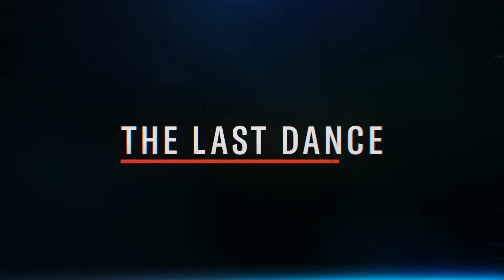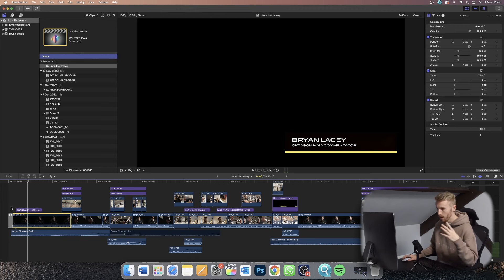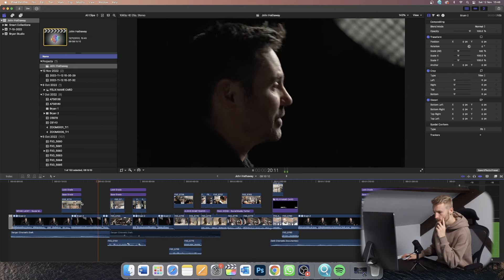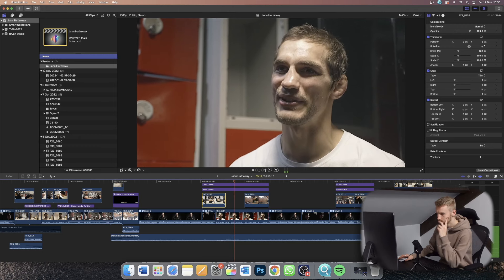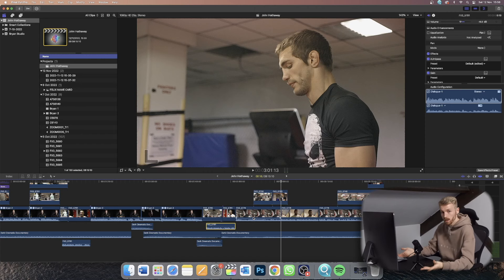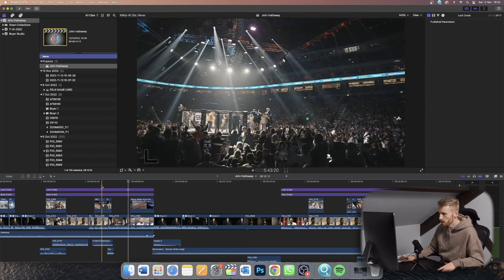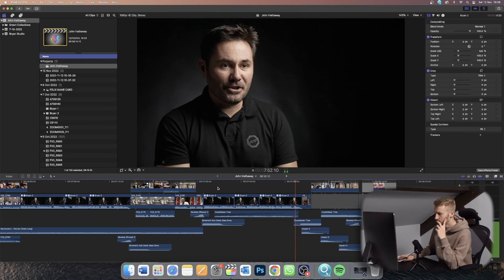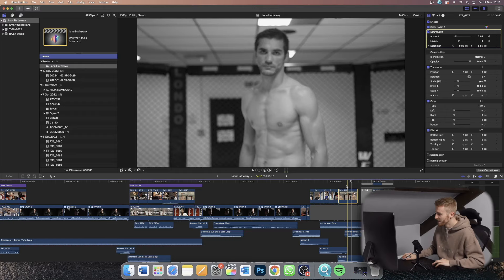How To Edit a NETFLIX Style Documentary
I've been excited to make this video for a while now! I absolutely love binging Netflix documentaries. So, when we got the chance to produce our own mini Netflix-style documentary, we couldn't wait to get started! I was so happy with how the video turned out I thought I'd share it here on my channel and show you step by step how I edited it!

TIMESTAMPS:
0:00 - Intro
0:50 - Start
1:35 - The Plan
2:44 How to Edit